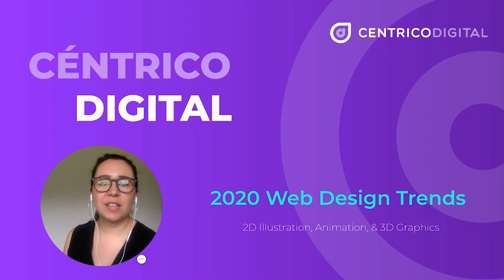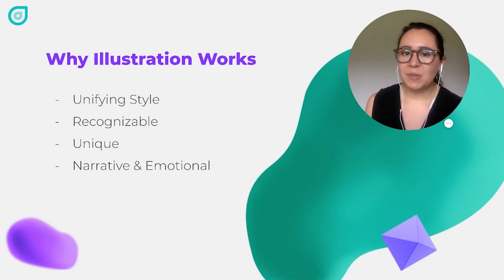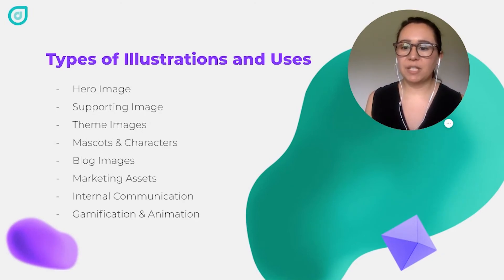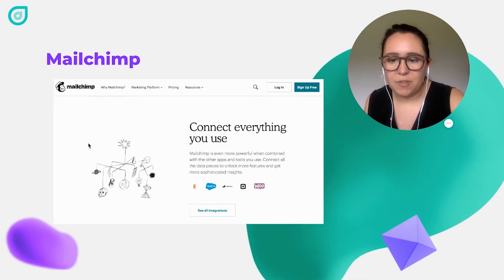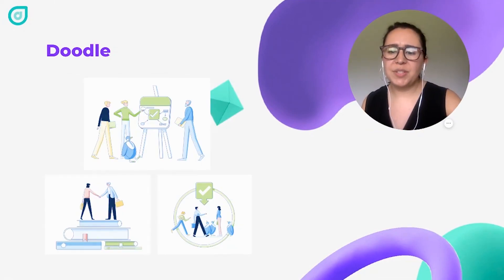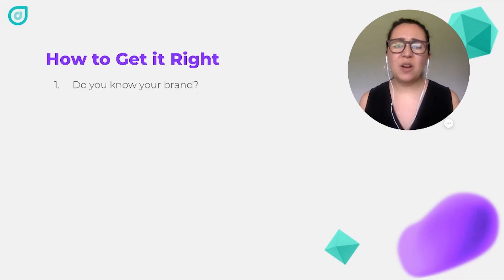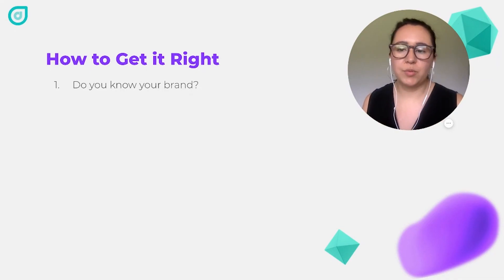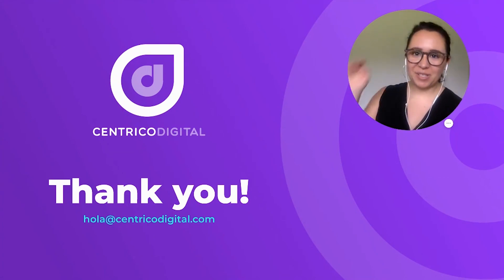Web Design Trends: Illustration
Illustration has been one of the growing trends in Web Design in the past years and it is not slowing down. Learn the tips and tricks for developing illustration projects for your brand's website from one of our Design Experts.

Video Content:
0:00 Introduction
1:10 Why illustration works
3:35 Types of illustrations and uses
6:58 Illustration Example: Mailchimp
9:07 Illustration Example: Doodle
10:58 Illustration Example: Oscar
13:22 How to get it right with illustration